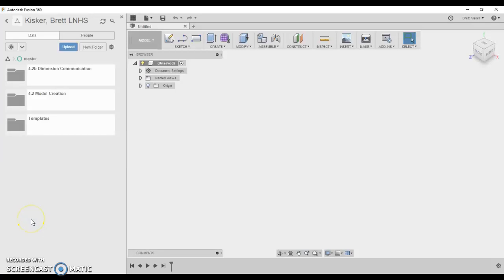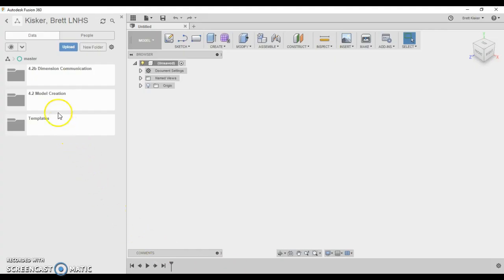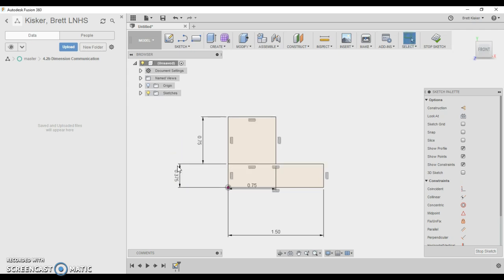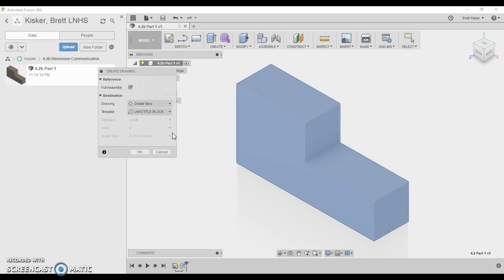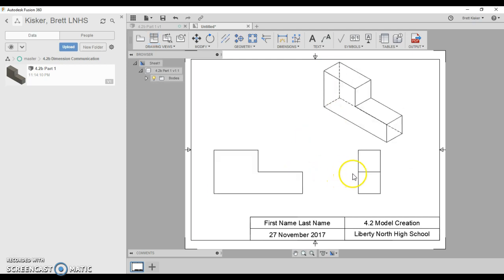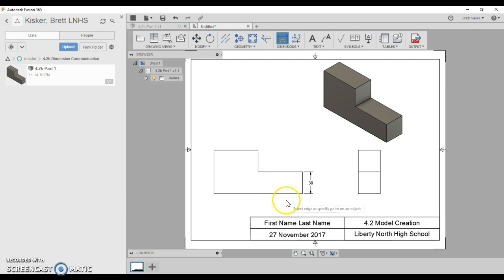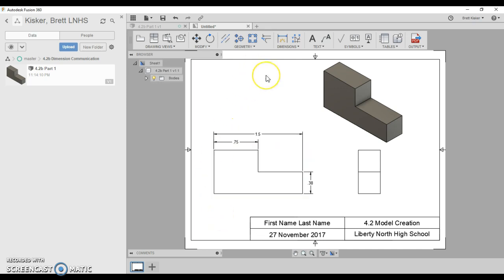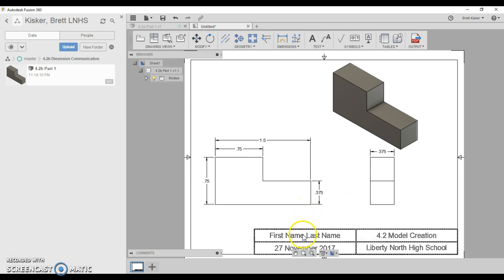PLTW IED 4.2b Dimensioning in Fusion360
In my IED class, I like to pause after Activity 4.2 and teach kids how to dimension in Fusion360 (or Inventor). We reuse the parts from Activity 3.4 to do this. We have already dimensioned them by hand, and now we will use the computer software to do it for us.